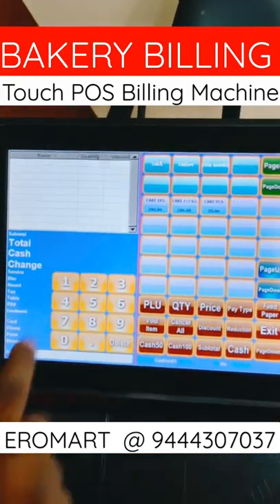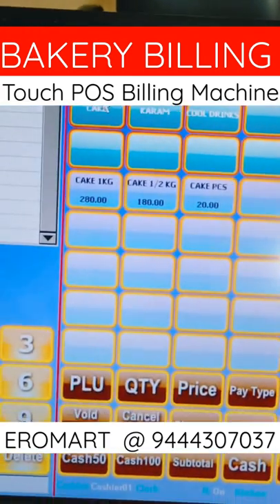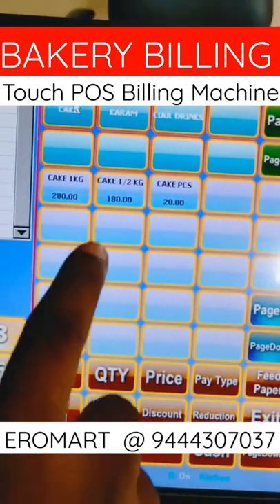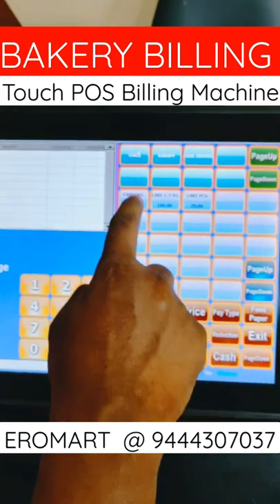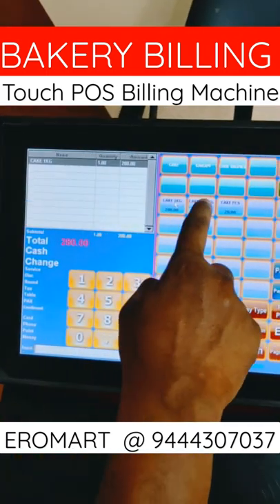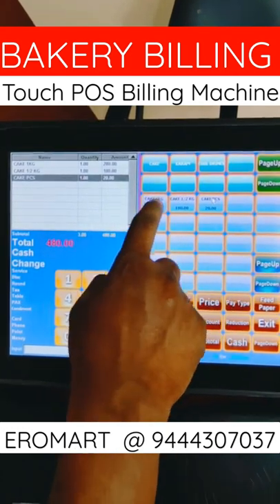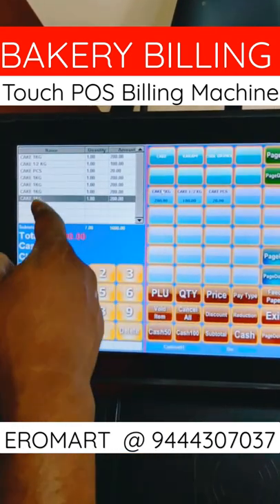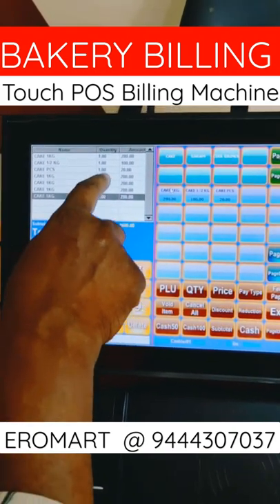bakery and sweet shop billing machines 9444307037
EROMART provides India's Best Bakery and Sweet Shop Billing Machines with Touch Screen POS Billing @ Best Price Offers. Touch Screen POS Billing Machines for Bakery & Sweet Shop are 12" Inch Touch Screen Monitor, 60000 PLU Product Storage, Lifetime FREE Software in Chennai, Erode, Salem, Namakkal, Tirupur, Coimbatore, Tamil Nadu. bakery and sweet shop billing machine, bakery billing machines, sweet shop billing printers, eromart billing machine, touch screen billing machine for bakery, pos billing machine for bakery, electronic cash registers, bakery_billing_machines, sweetshop_billing_printers, eromart_billing_machine, touchscreen_billing_machine, pos_billing_machine, eromart, erode, bakery+billing+machine, sweet+shop+billing+machines